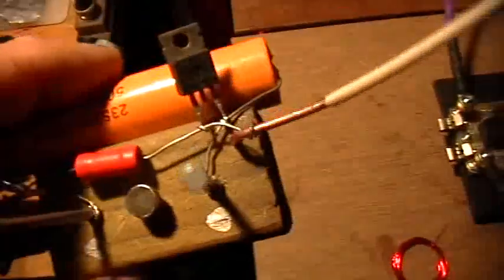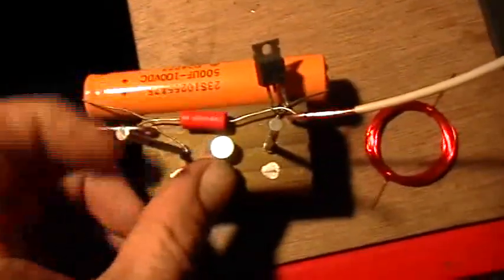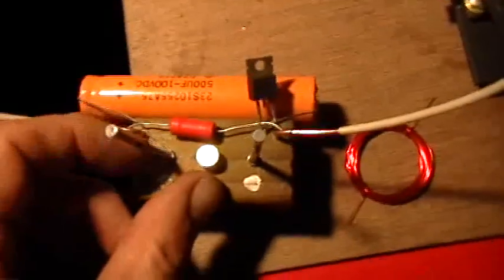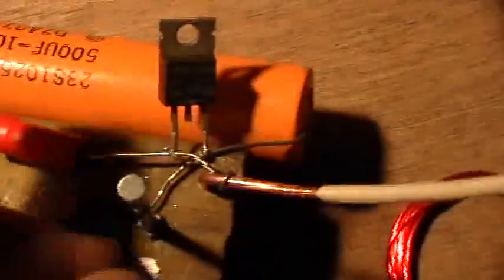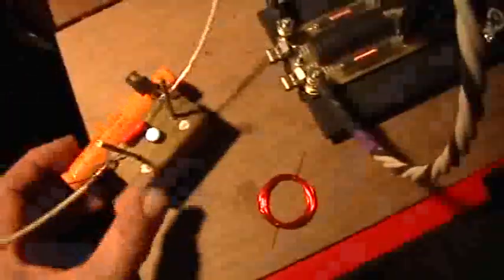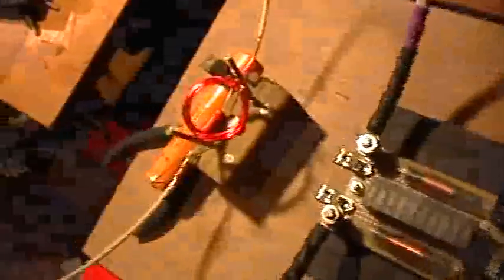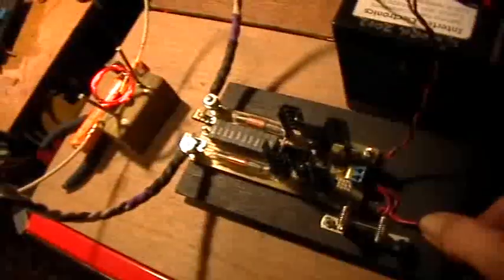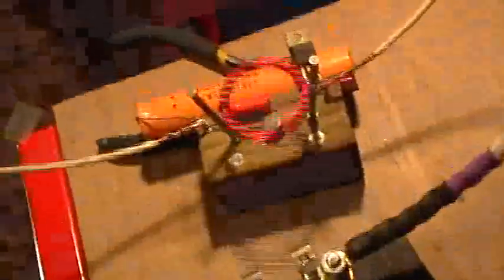Wireless Power: Solderless DC Receiver, Simple Pulse Motor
OK. so here I've just bent some parts together, no batteries, just some passive components dug out of the parts box.